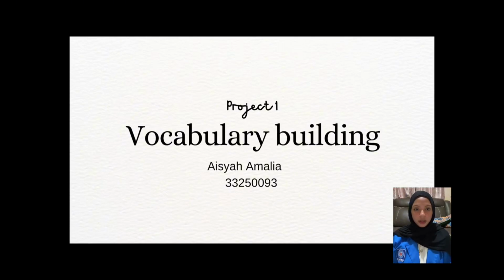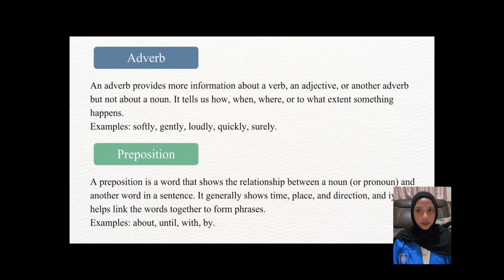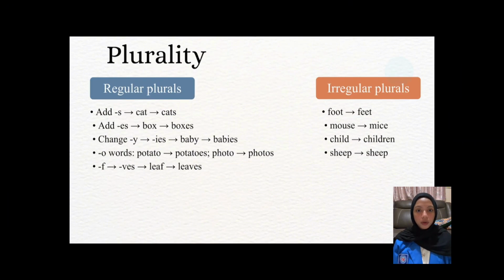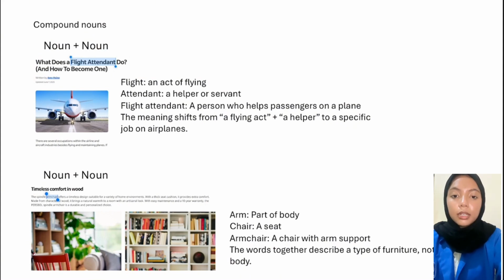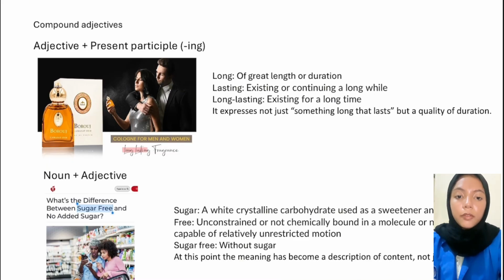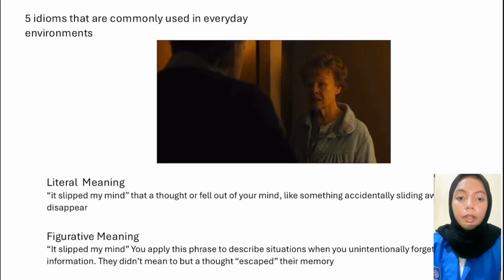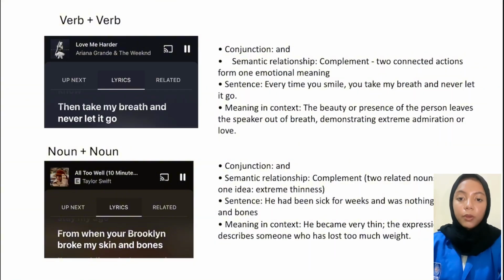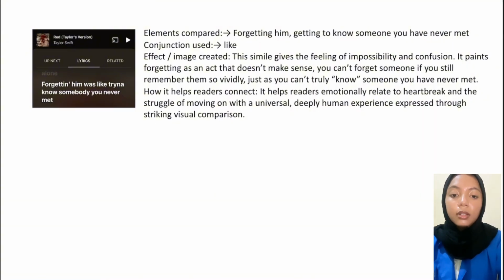Vocabulary building project 1 & 2 | Aisyah Amalia